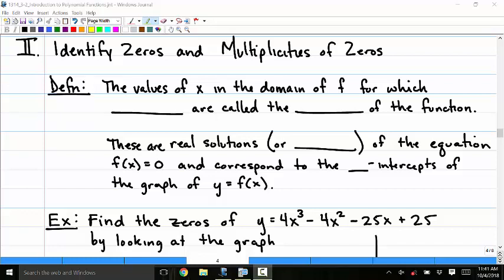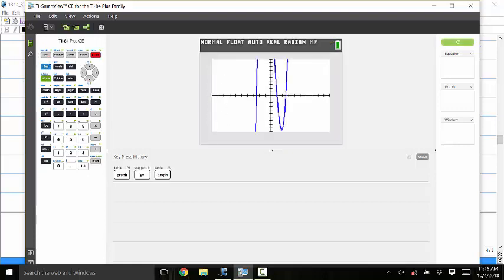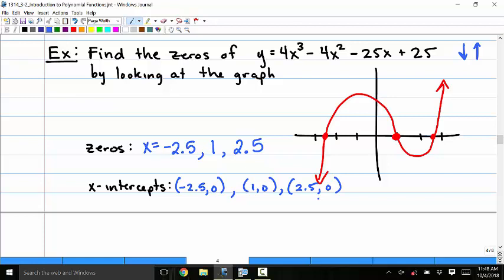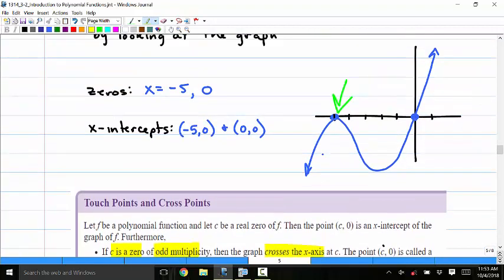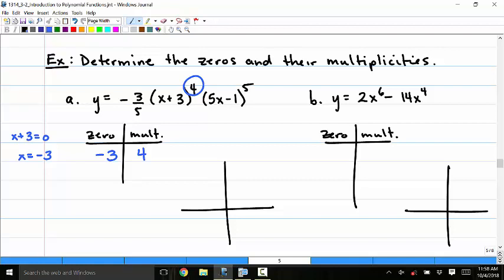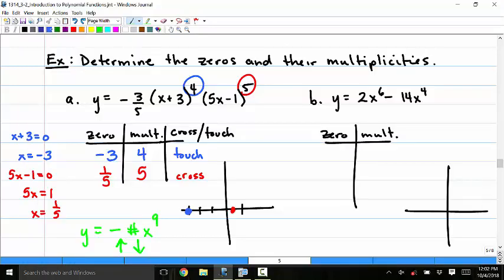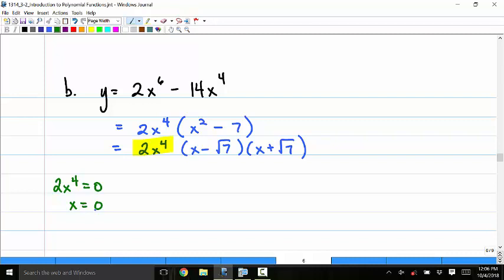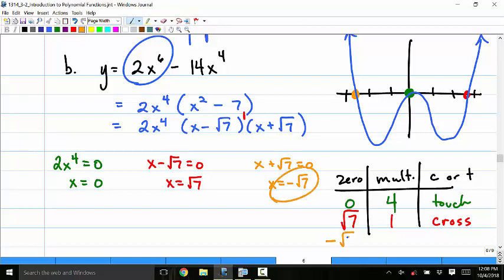1314 3 2B Introduction to Polynomial Functions